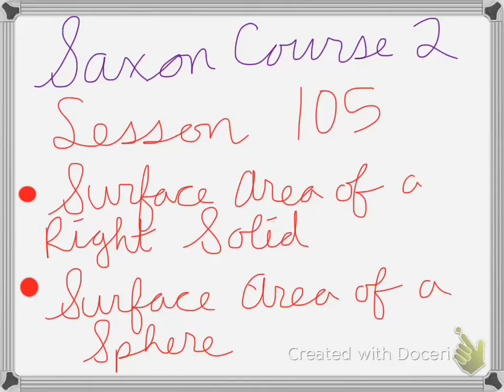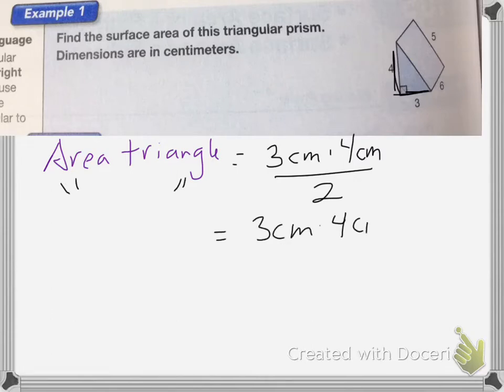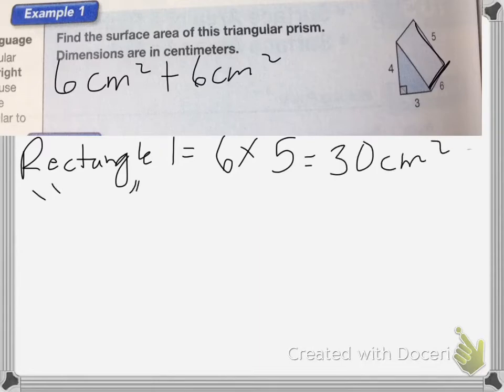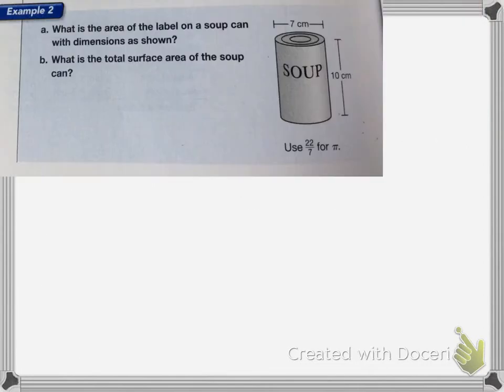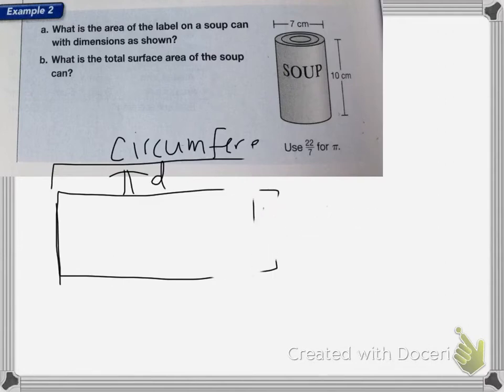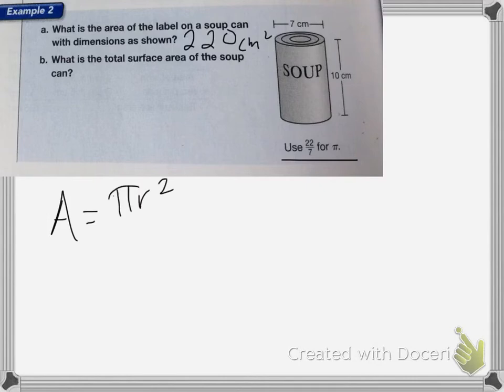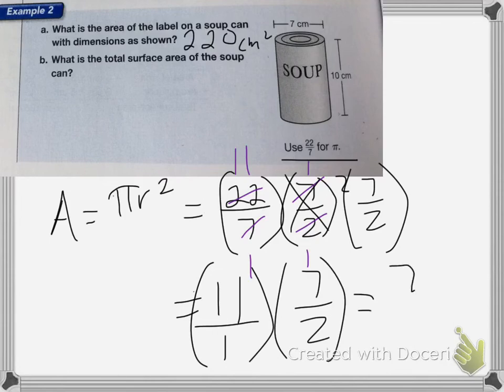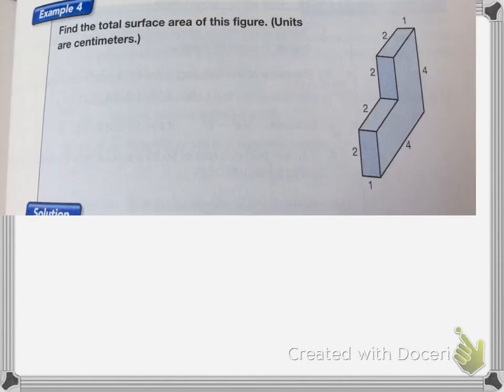Saxon Course 2 Lesson 105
Lesson 105
Surface Area of a Right Solid